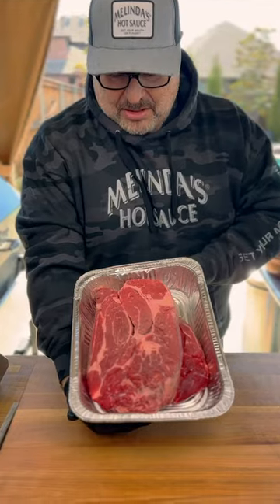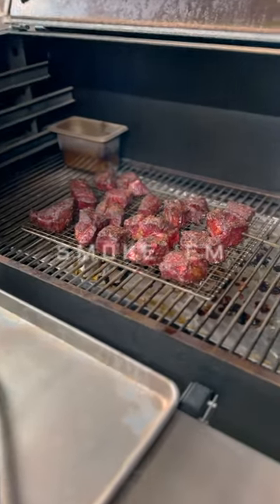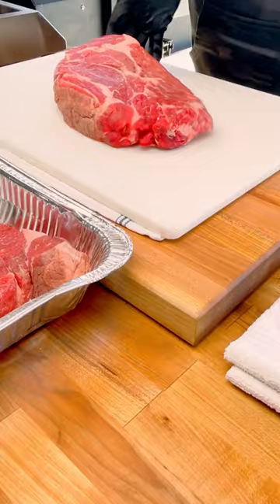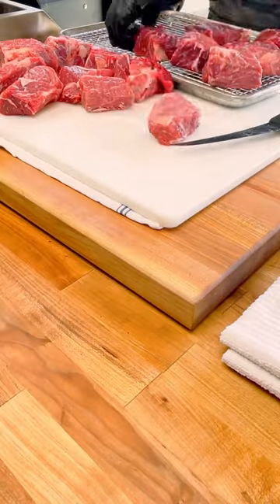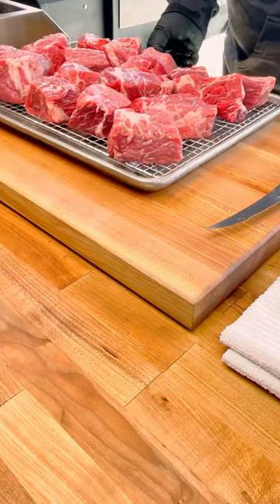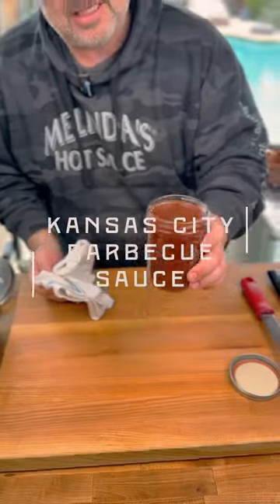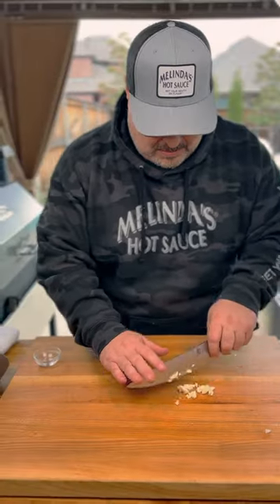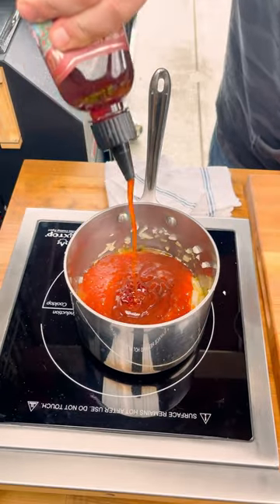Big Game KC Burnt Ends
🏈🔥 Dive into football food fusion with Chef Fig from Melinda's! In Part I, he cooks up Kansas City Burnt Ends.